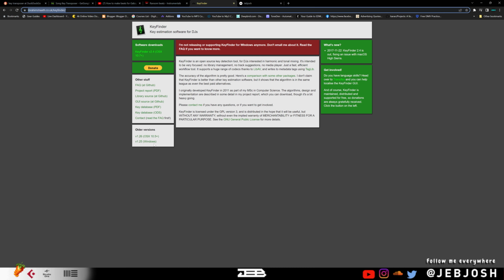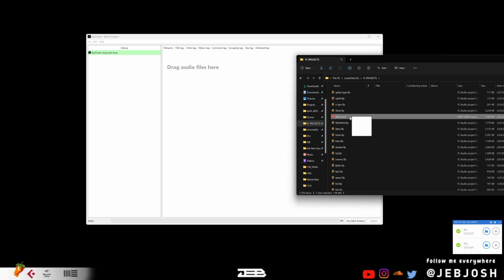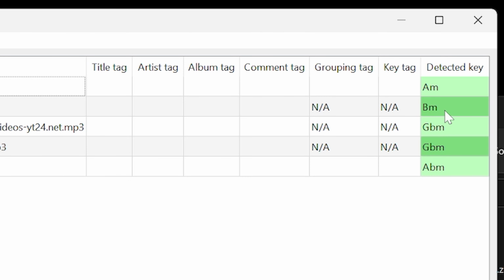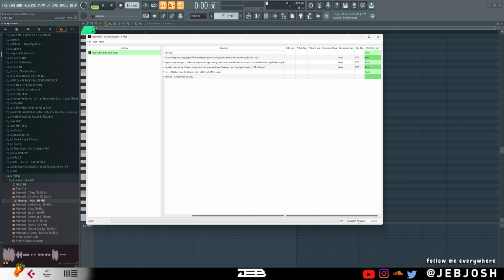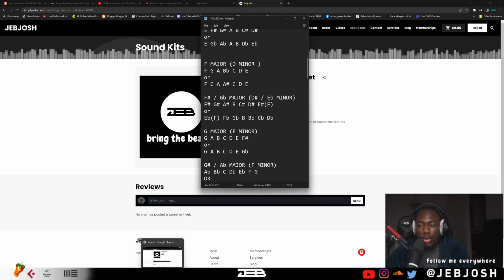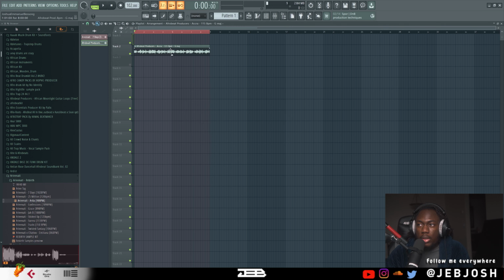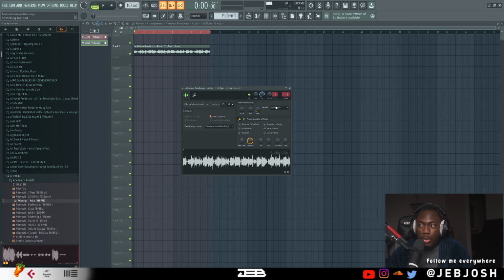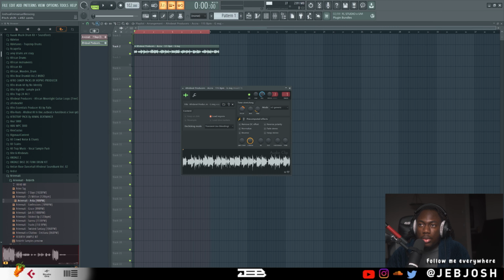How to find the Key of Samples/Loops/Instrumentals/Beats and Pitching Samples part 1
Step-by-step Afrobeats production. Practical beat-making tips for producers who want to learn modern African music production.